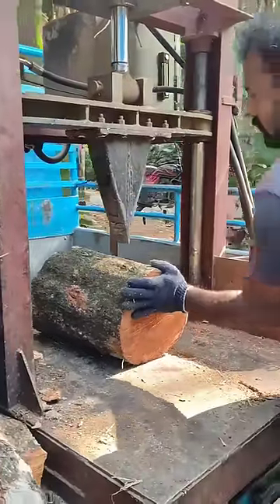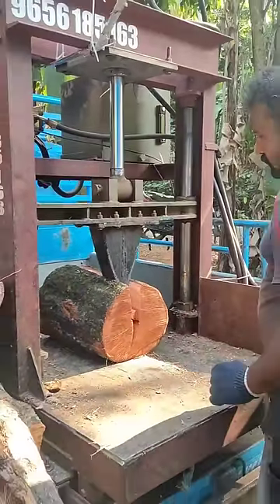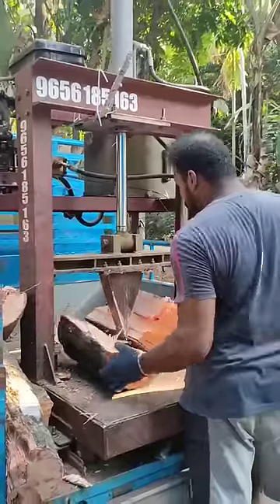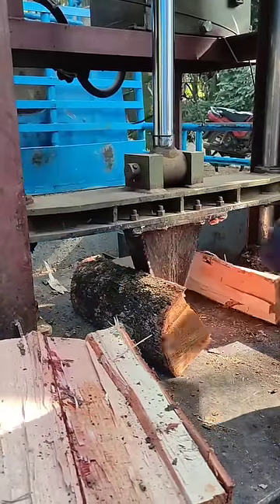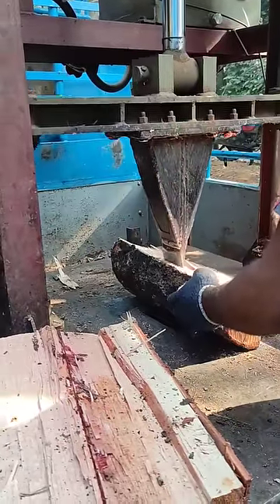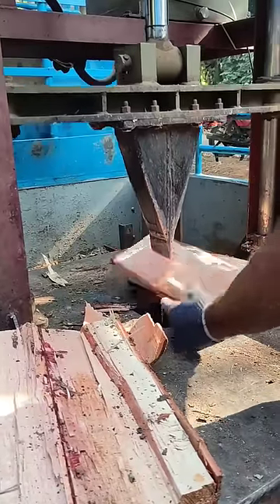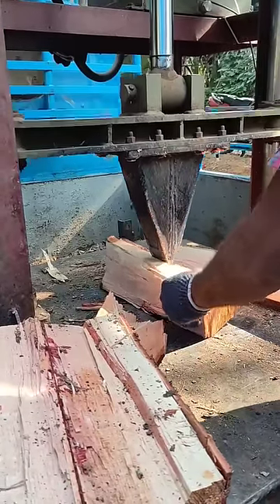hydraulic wood cutter machine shorts / shorts - 36 /